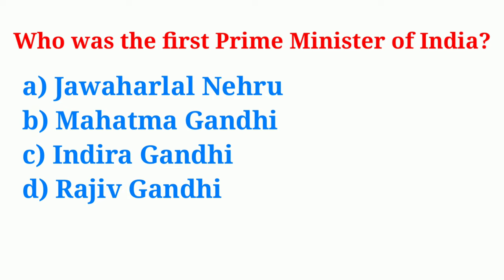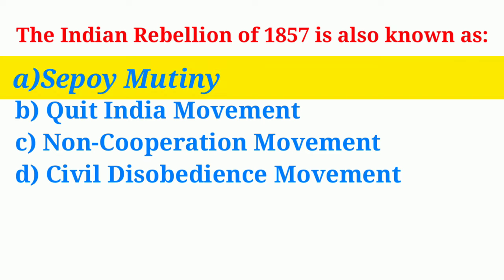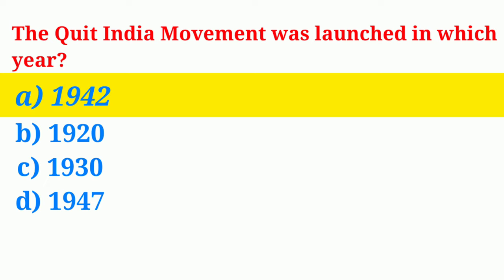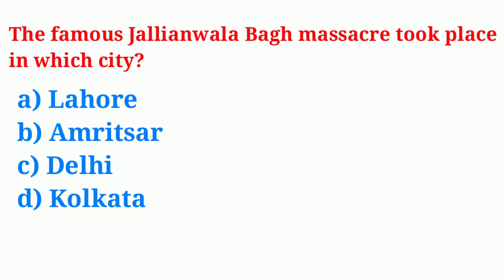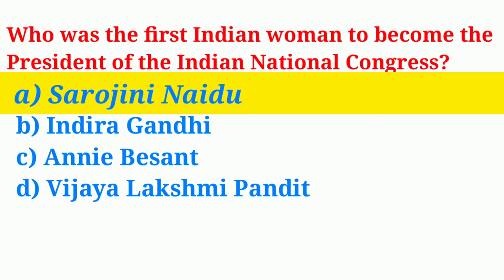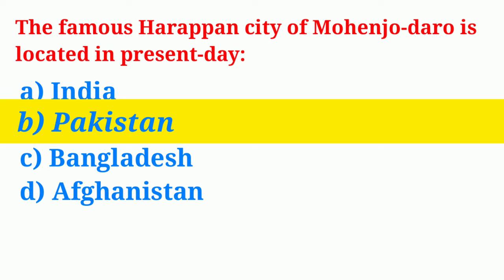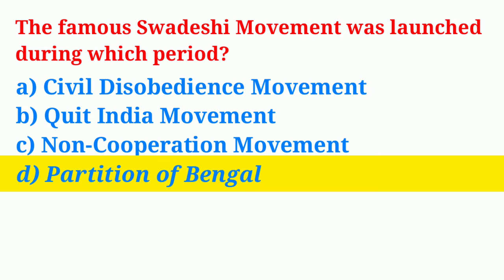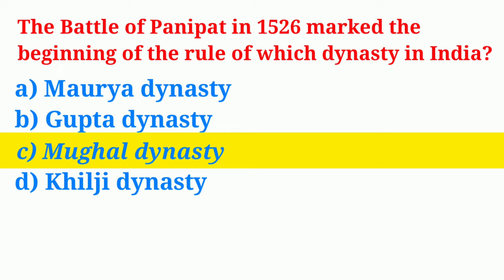30 mcq Indian History Gk | latest general knowledge qna | GK Important Questions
welcome to Journey with IQ 20 channel, where you can learn mcq general knowledge for different Compititive exams like ssc, Railway ect.